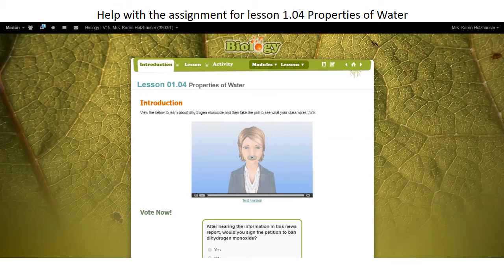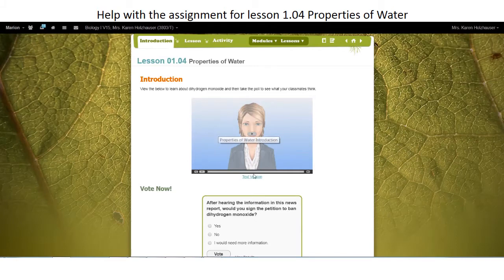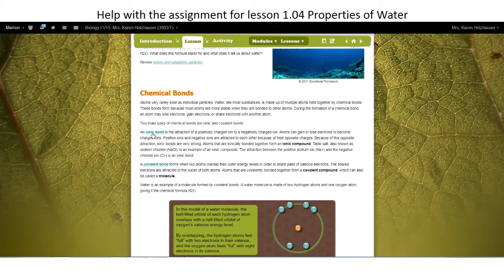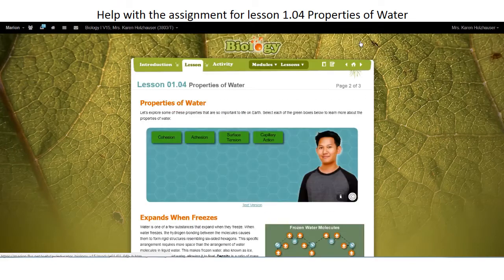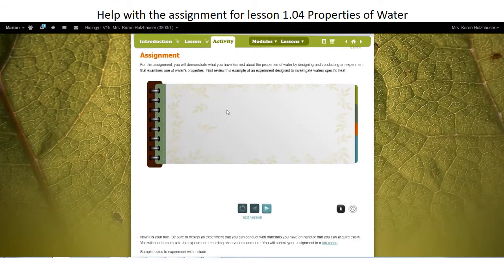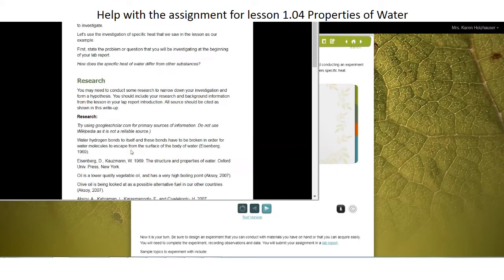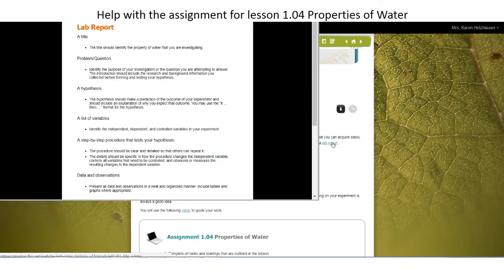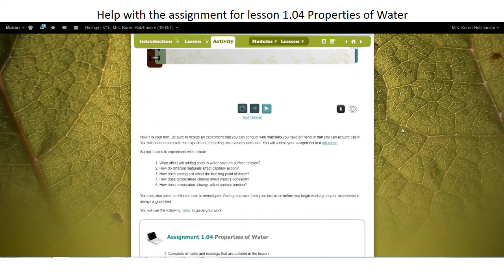Properties of water 1 04 help